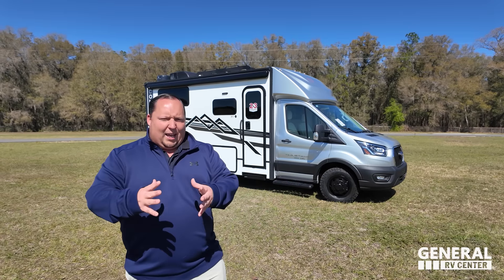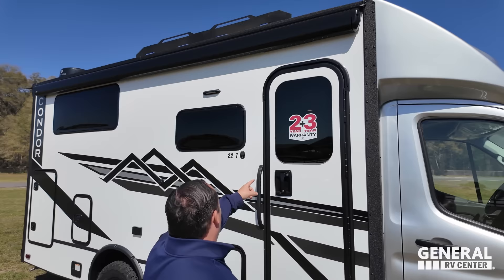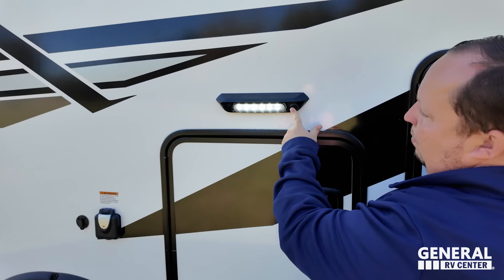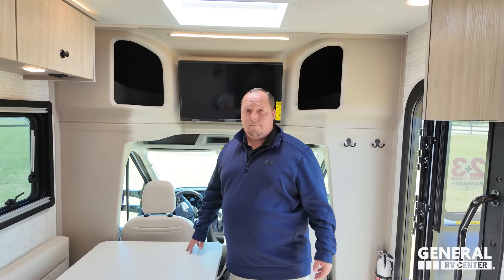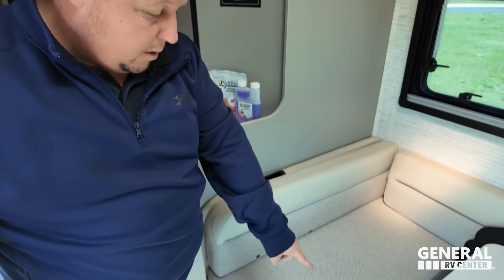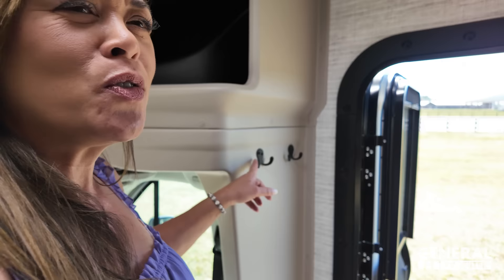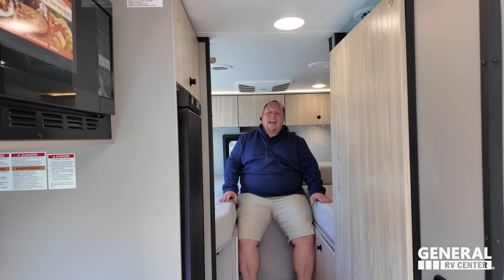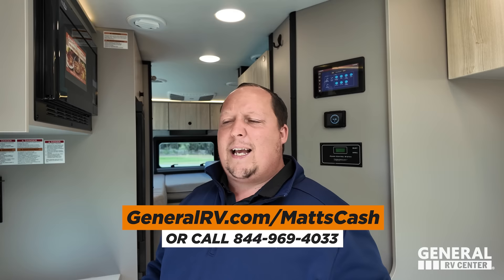World Debut - Entegra Condor B+ Ekko KILLER!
2024 Entegra Coach Condor 22T

Hey everyone, welcome back to another video and welcome to the world debut of the Entegra coach condor… This is the newest class B motorhome on the market and it looks absolutely amazing. It is built to be rugged at all roads and it is truly a disruptor in the industry… This is going to be direct competition to the Winnebago Ekko ! I love that… The Winnebago echo is definitely kick button. Awesome but competition breeds success, and I love that there’s another competitor to give you the absolute best choices when shopping for this amazing B+ motorhome.